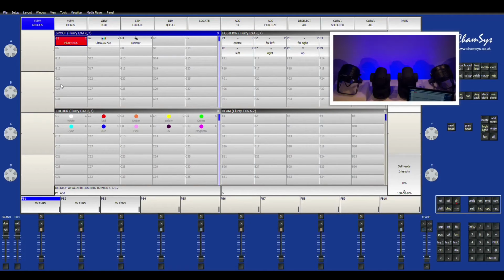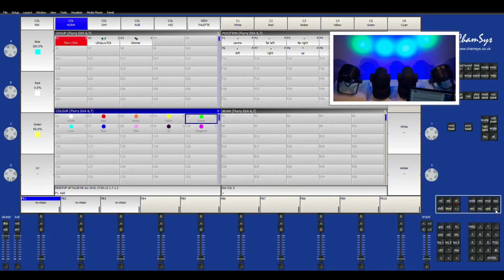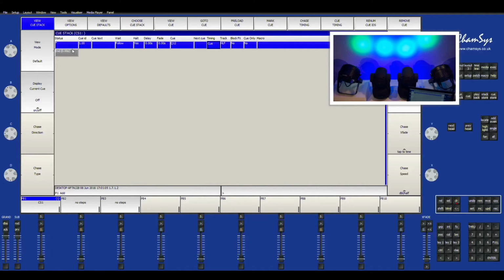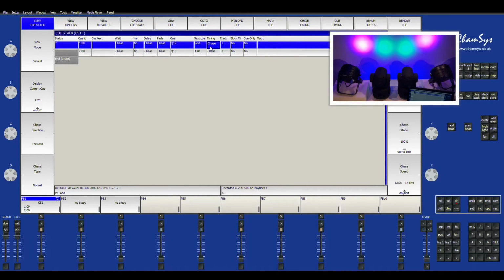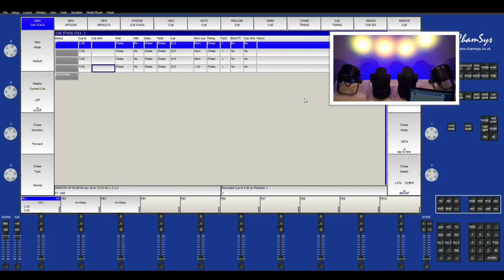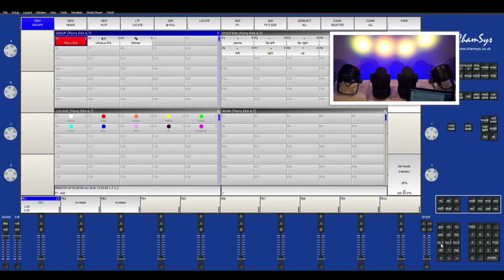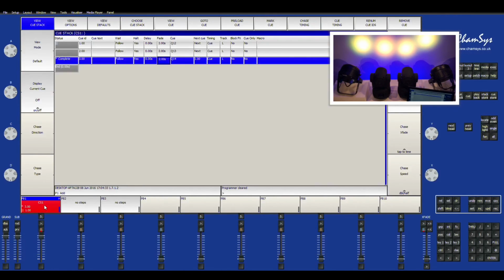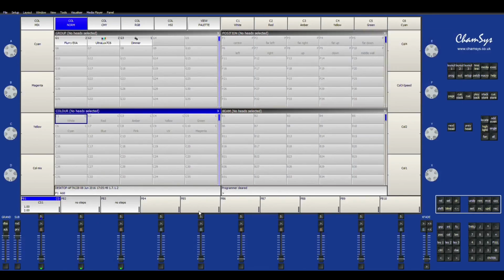Chamsys MagicQ PC Cue Building | Tutorial (3)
In Part 3 I go over the basics of building cues in the Chamsys MagicQ PC lighting console.

Check out all that you can do with the MagicQ system